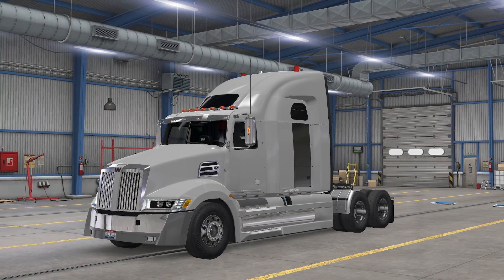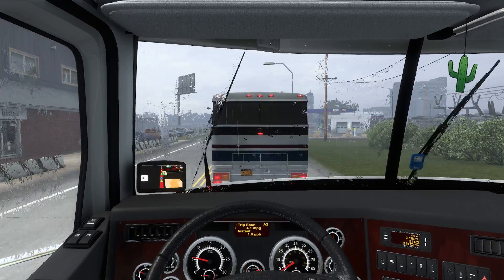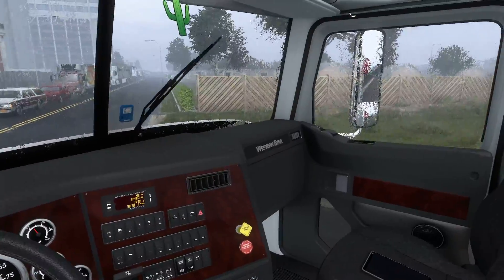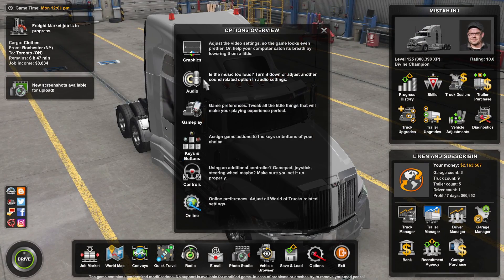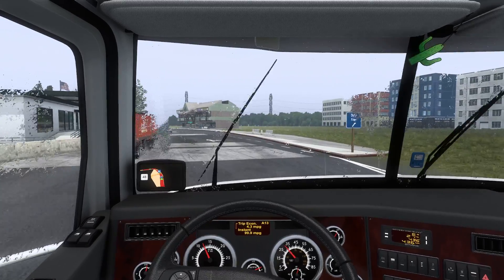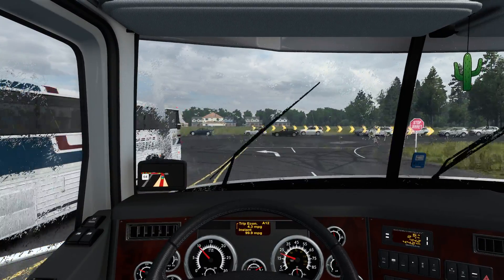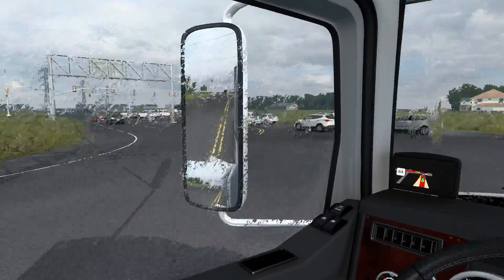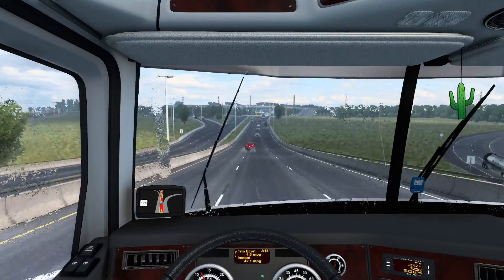Visiting Toronto, Canada | Coming Back Home! | Niagara Falls Pit Stop | Insane Mod! | Ep 37